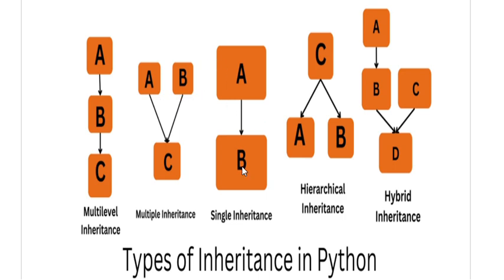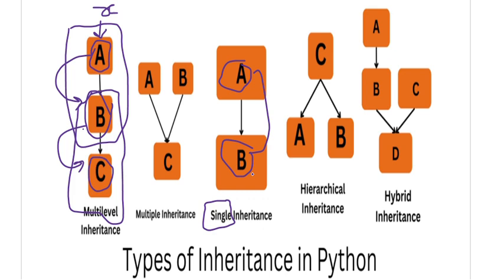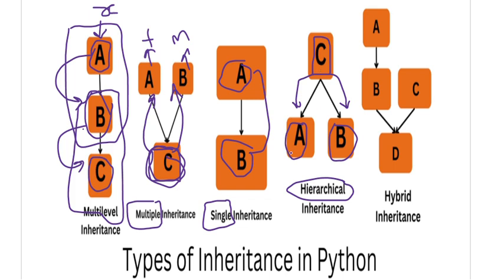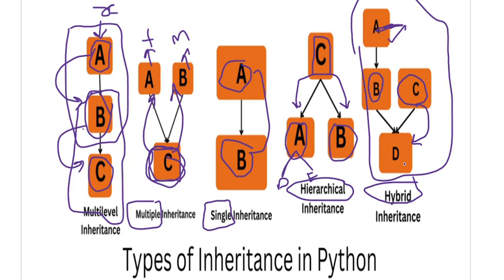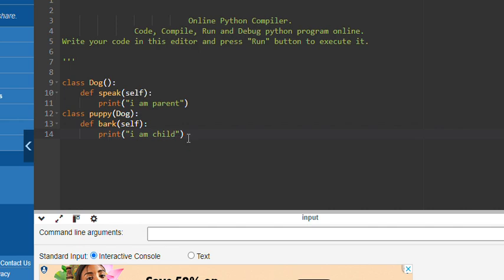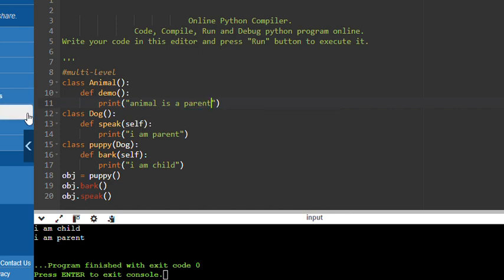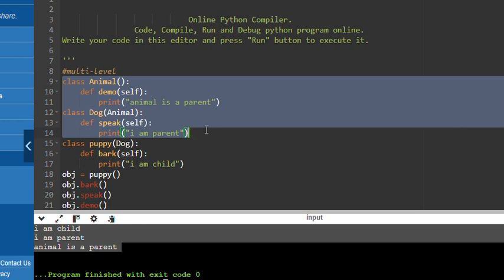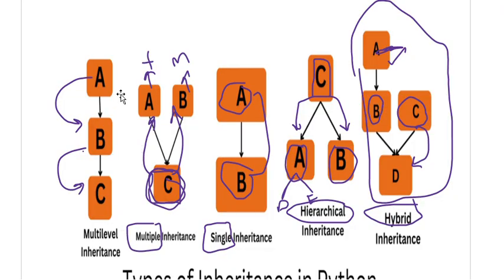#30.single and multi level inheritances | Oops concept | Python